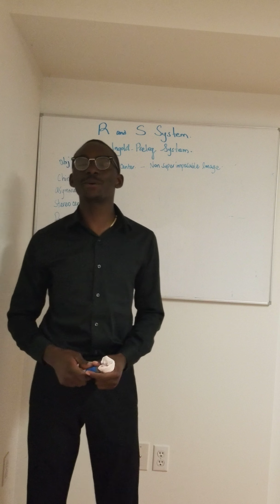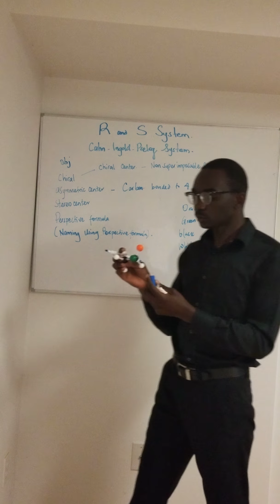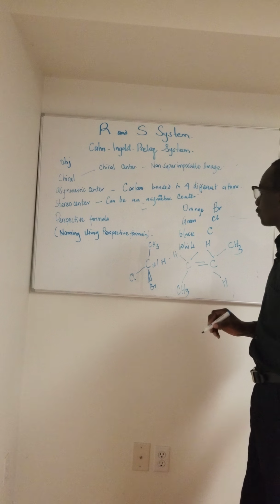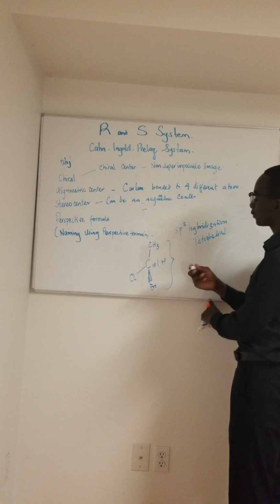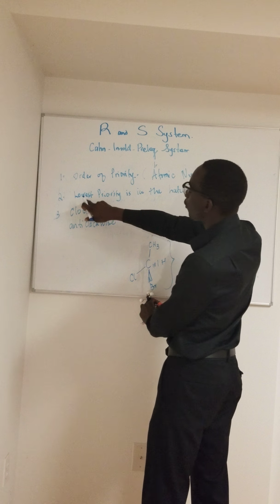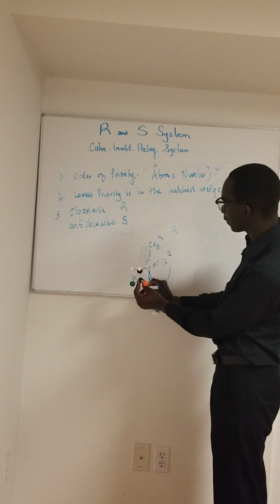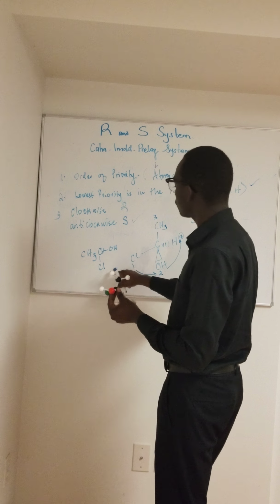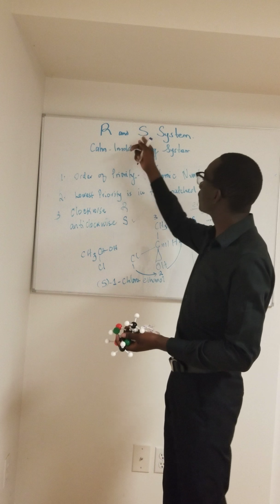R and S system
Namimg of asymmetric compounds